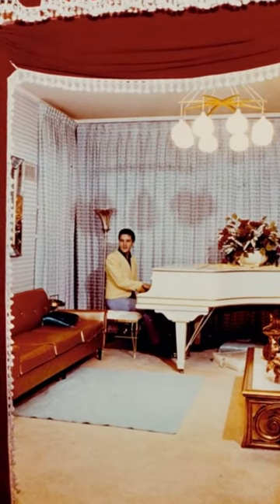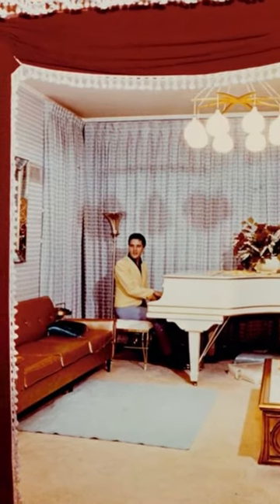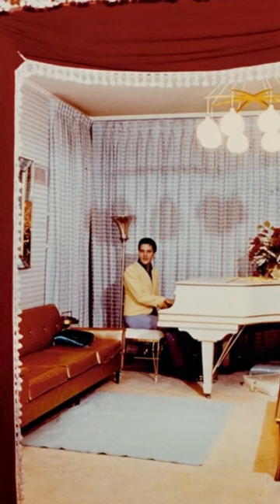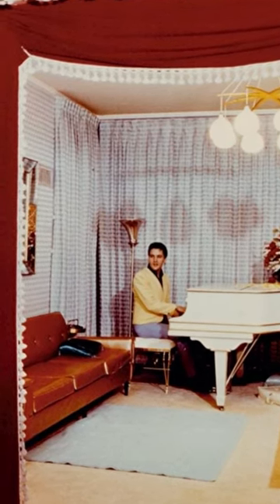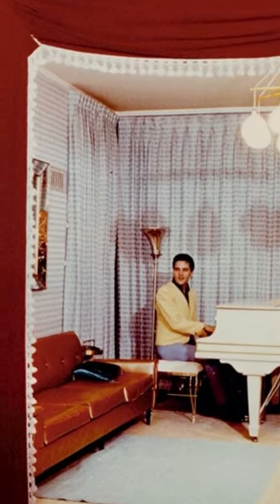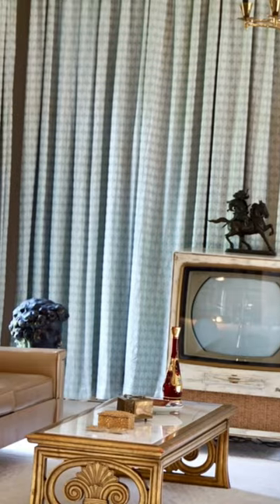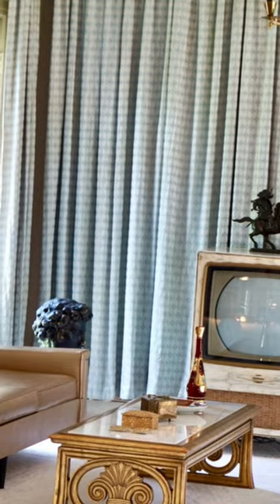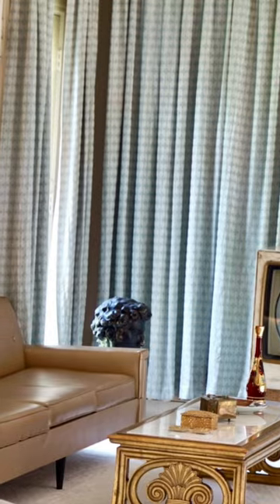Graceland’s Music Room has become more authentic over time